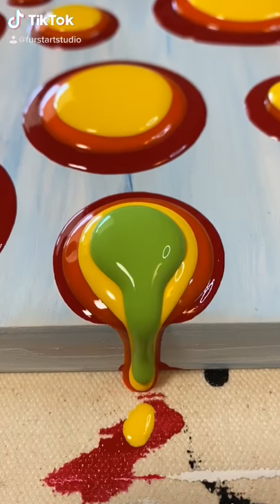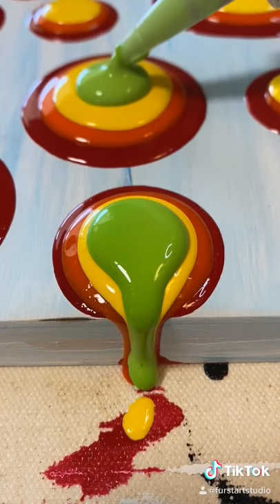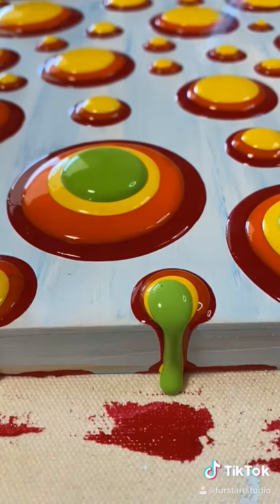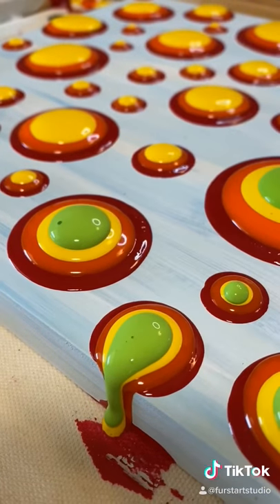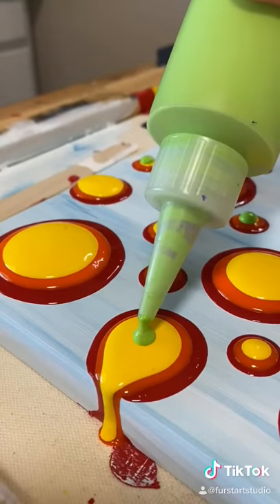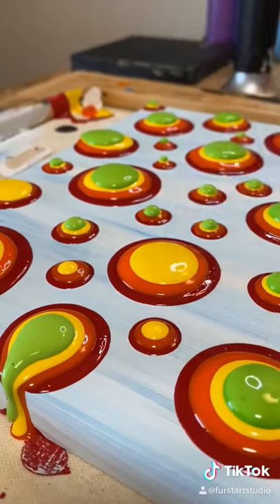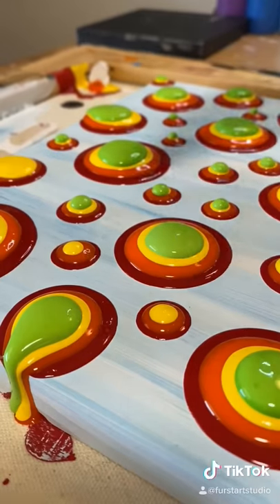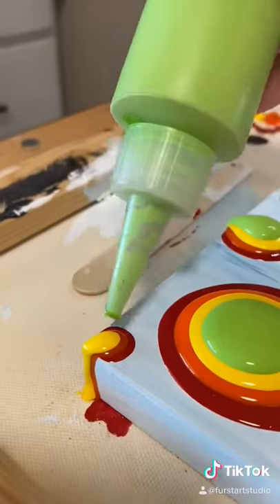How I Blob Art - Dot Art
A short but informative how to video on how I blob art, dot art paintings.